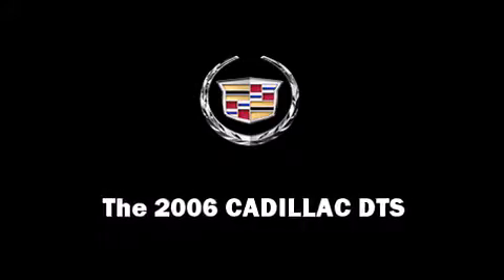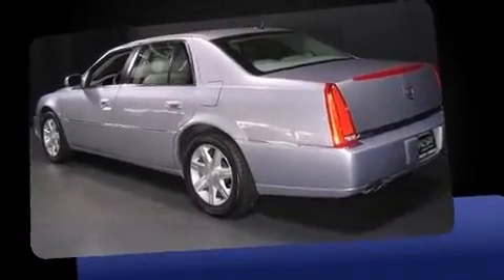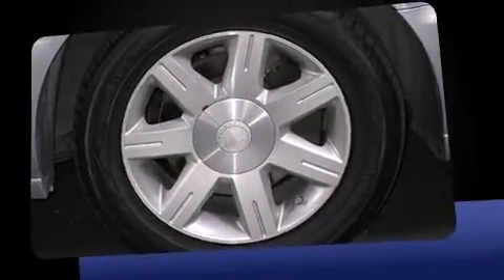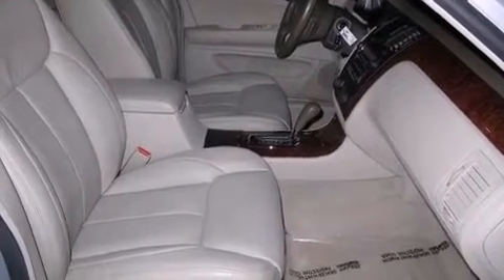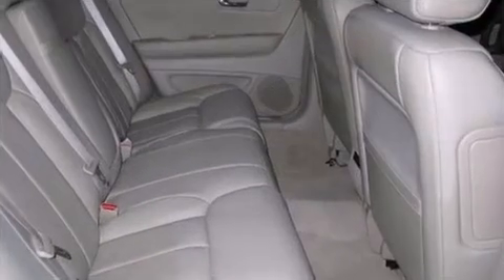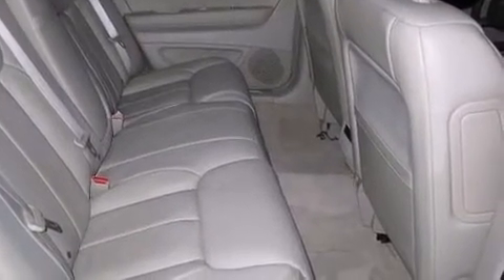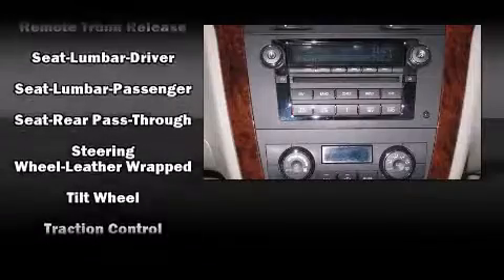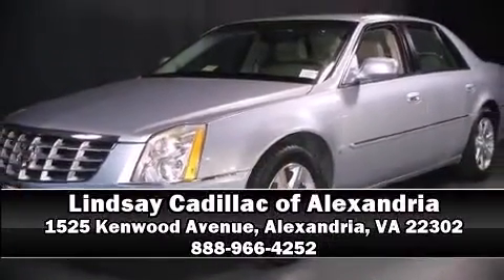2006 CADILLAC DTS in Alexandria, VA 22302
This 4 door sedan provides exceptional value! A 4.6 liter V-8 engine pairs with a sophisticated 4 speed automatic transmission, providing a smooth and predictable driving experience. It distinguishes itself from the competition with features such as: 1-touch window functionality, a tachometer, a power seat, a trip computer, front dual-zone air conditioning, turn signal indicator mirrors, and leather upholstery. With high intensity discharge headlights illuminating your path, you'll always appreciate maximum visibility. Premium sound drives 8 speakers, providing you and your passengers a sensational audio experience. Passenger security is always assured thanks to various safety features, such as: head curtain airbags, front SIDE impact airbags, traction control, a panic alarm, onStar, and 4 wheel disc brakes with ABS. Safety and maximum capability are assured via self leveling rear suspension, which maintains optimal driving geometry. It also arrives with a Carfax history report, providing you peace of mind with detailed information. We pride ourselves on providing excellent customer service. Please don't hesitate to give us a call.